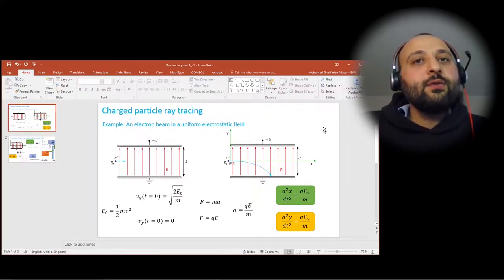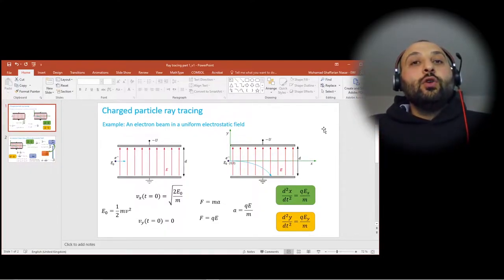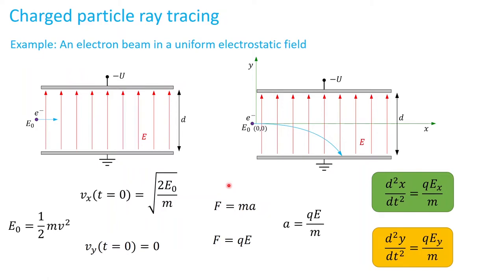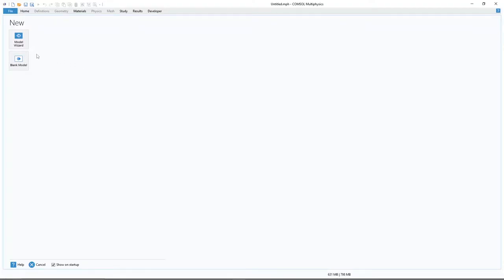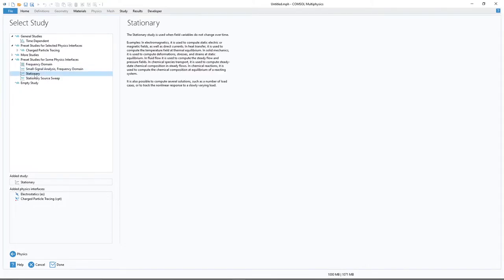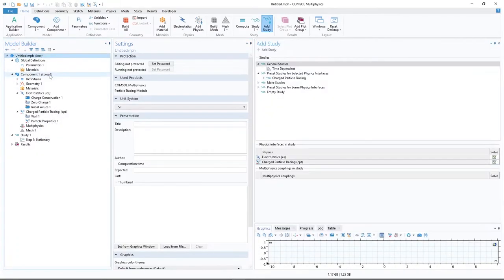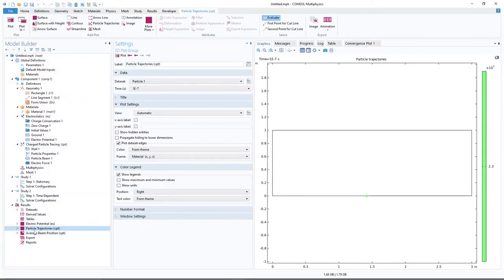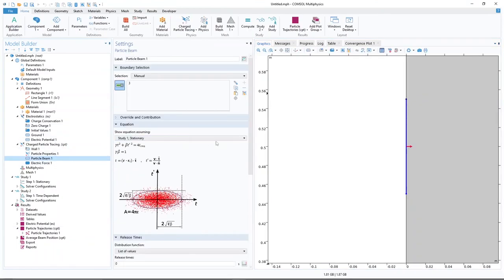Charged particle tracing ( ray tracing ) in COMSOL Multiphysics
**Due to issues with editing software some unwanted sounds were added to the video after exporting the video**

In this video I show you how to perform ray tracing in COMSOL Multiphysics. In this example en electron beam is passing through a uniform electric field and we compared the simulation results with analytical calculation. Exact same approach can be used to do ray tracing in an electrostatic lens system.
In the next video i will talk about phase space distribution and how to select Emittance and Twiss parameters to achieve initial conditions for the beam release that we want.

Finance: N=63
subs=2256
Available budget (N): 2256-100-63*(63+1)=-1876